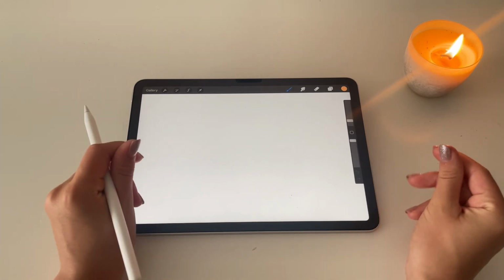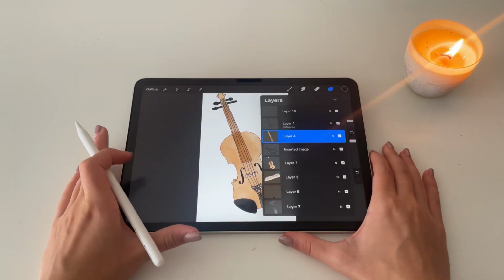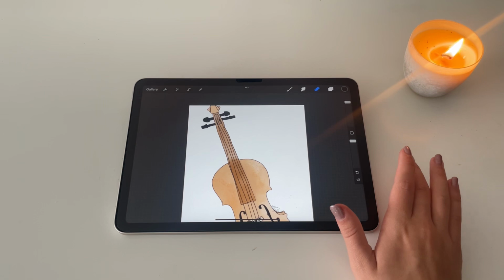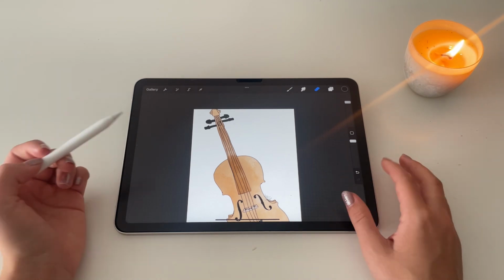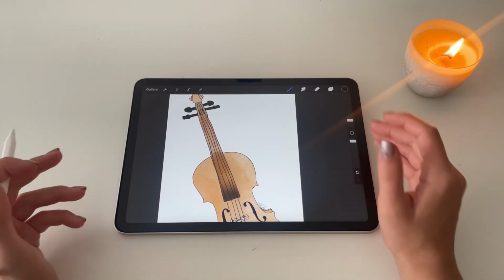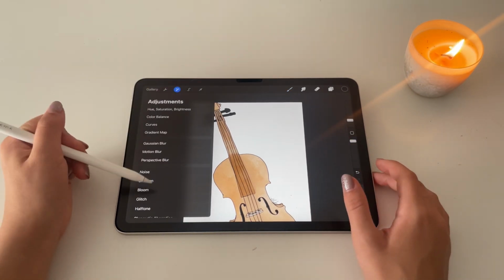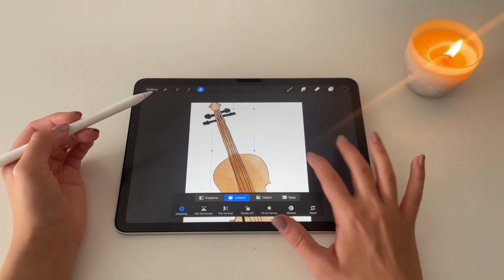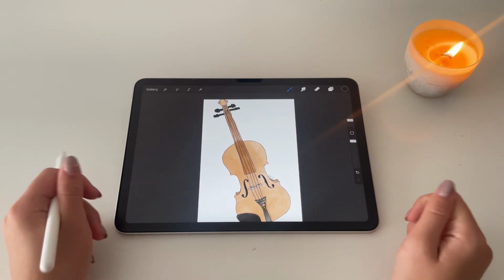Alpha Lock vs. Clipping Mask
Hello everyone! Thank you so much for your support! I hope that this video helped you understand the differences between alpha lock and clipping mask. I used to be confused with these two tools, as they basically serve the same purpose. However, the differences can make your life significantly harder or even easier.

This video covers:
-the differences between clipping mask and alpha lock (obviously)
-how to enable clipping mask and alpha lock

I appreciate every single viewer and supporter of my channel. My intention in starting this channel was to teach others and help them actually ENJOY art on Procreate. By supporting me (even if it’s just watching the video or leaving a like) you’re showing me that I’ve done that.